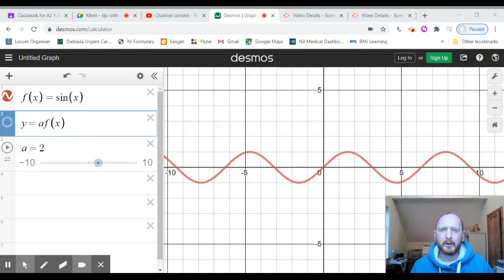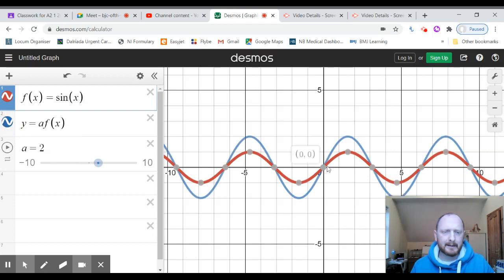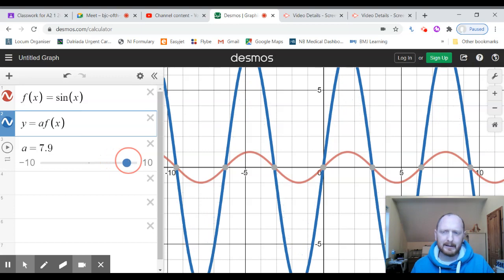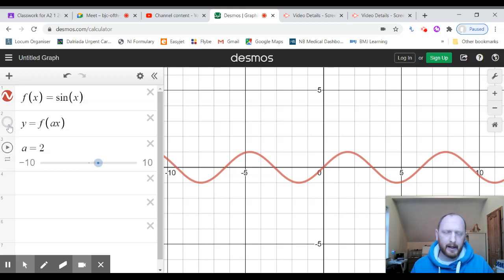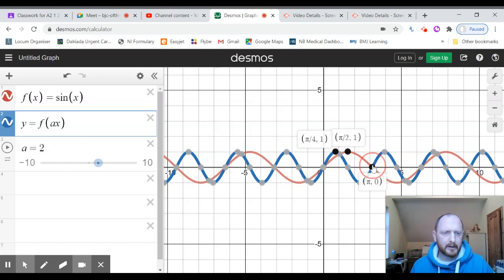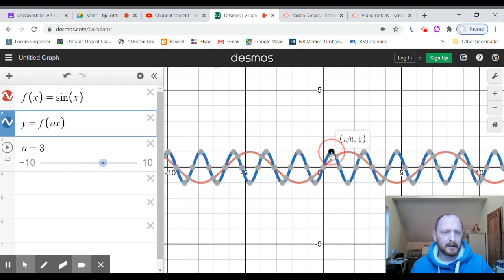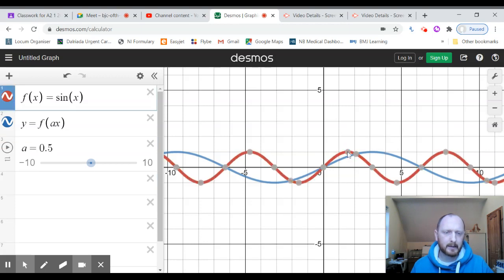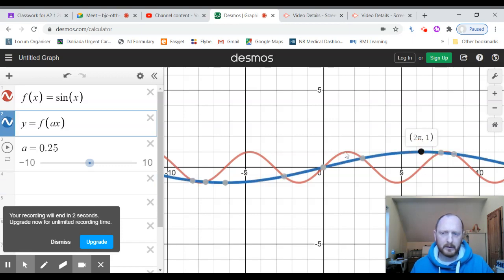A2 1 Pure Maths Transforming graphs 2